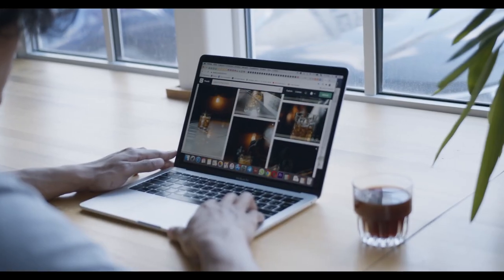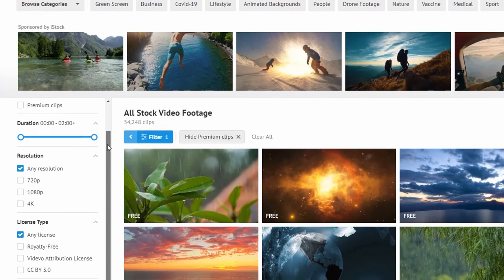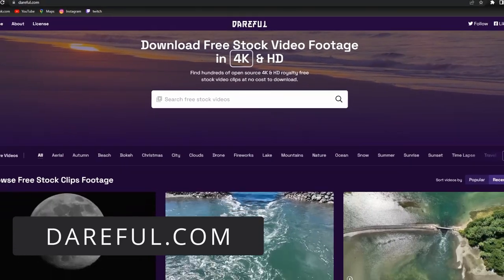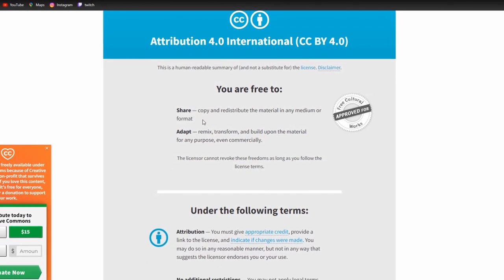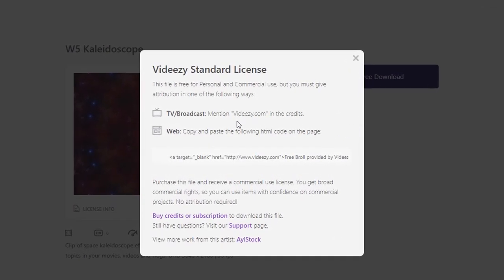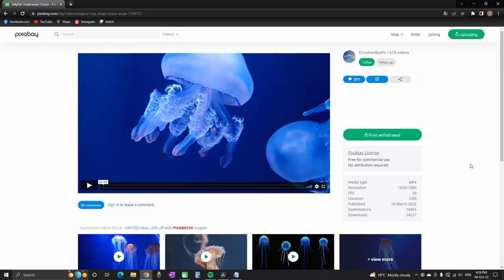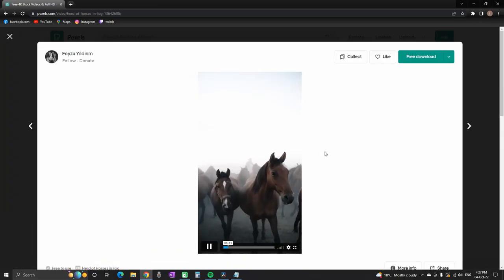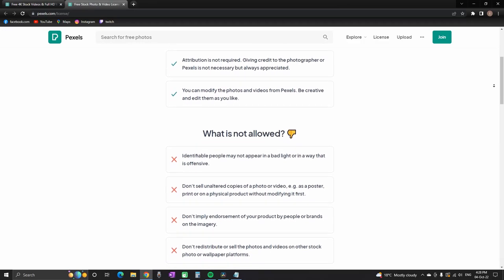TOP 5 Best Free Stock Footage Websites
Here are my Best Free Stock Video Websites that is use.  They are all high-quality video footage for both personal and commercial use free of charge. In this video, I’ll show  the Top 5 websites i'v used where you can download free stock videos and include those for YouTube,Tiktok,Instagram, commercial use or just for fun.

Top Free stock footage websites photo and stock footage websites